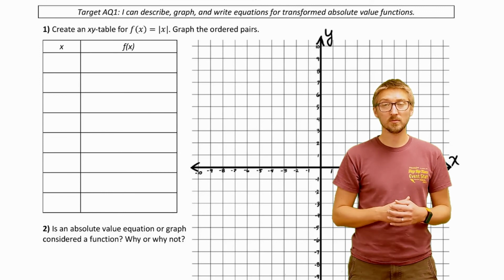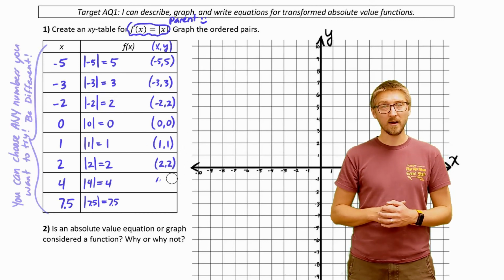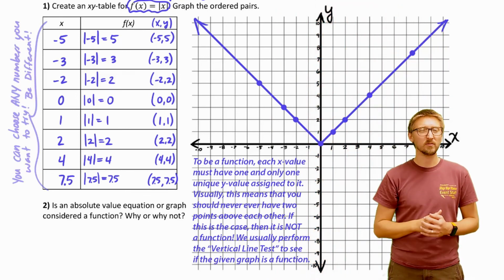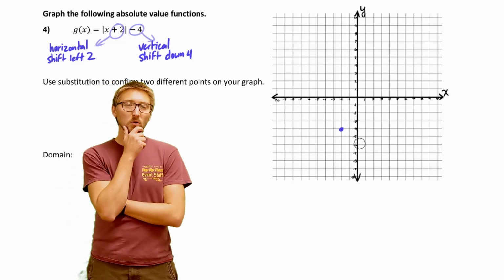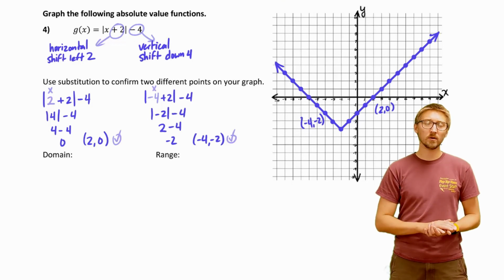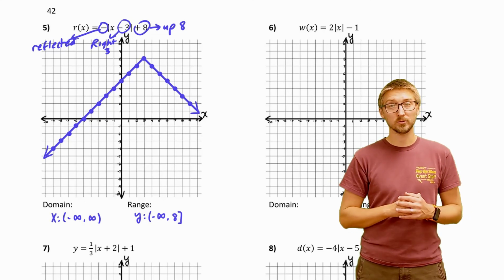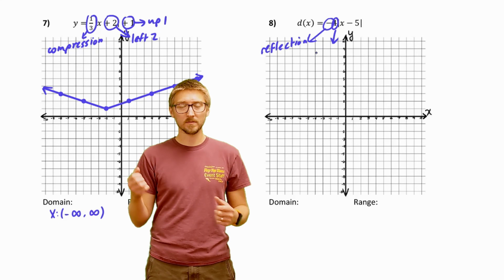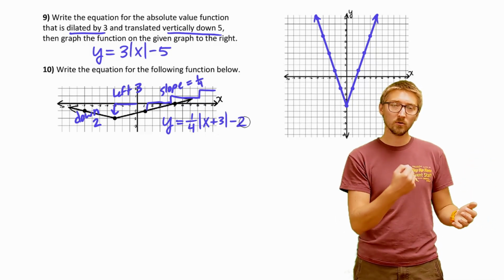(A2) Notes AQ1 a (Video 1)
This video explains our notes on “how to graph absolute value functions” (Target AQ1: I can describe, graph, and write equations for transformed absolute value functions.) These ideas are important because it introduces us to our first function in the wider math "animal kingdom!" Absolute Values are great way to start because they behave understandably using knowledge from prior classes and units. I like to think of them a little like cats, you always know what they're thinking... and it's always mischievous.